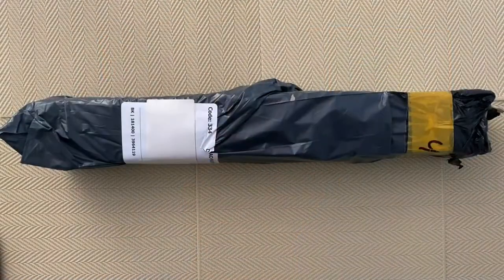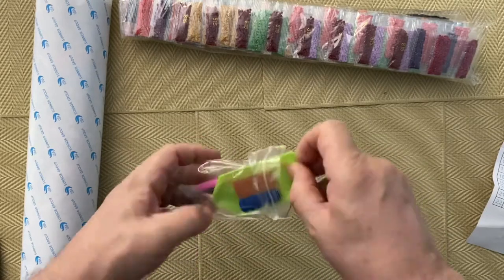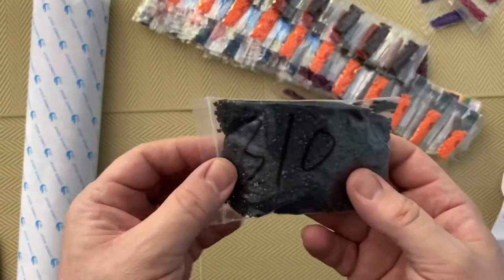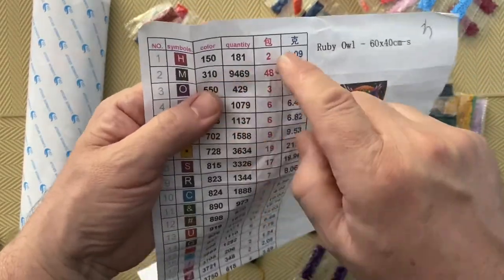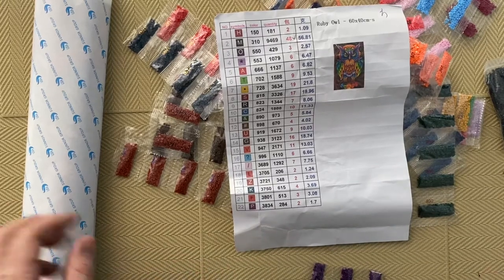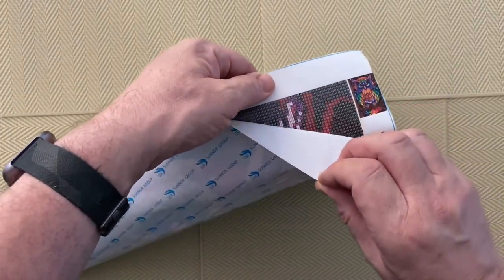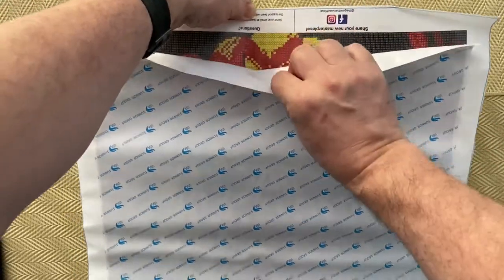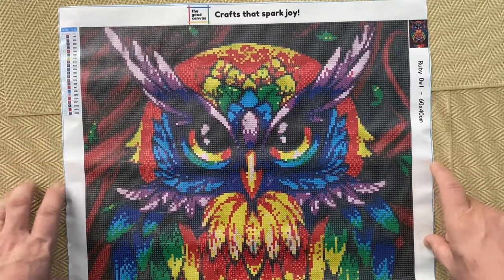Unboxing A Diamond Painting From The Good Canvas!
The Good Canvas is a new Diamond Painting company to me.

Unboxing one of their kits was intriguing as I didn’t know what to expect!

You can check out The Good Canvas yourself on their

I ordered The Ruby Owl because, at 40x60, it will be the big brother to the smallest Diamond Painting that I have done, which was Trippy Owl (15x20) from Marvo Diamonds.

I’m always looking for new Diamond Painting companies to try. 😊

Meet The Good Guys!

All of the companies below have confirmed to me that they only use licensed artwork.

This means that they help support the artists who create the pieces that we all love to make!